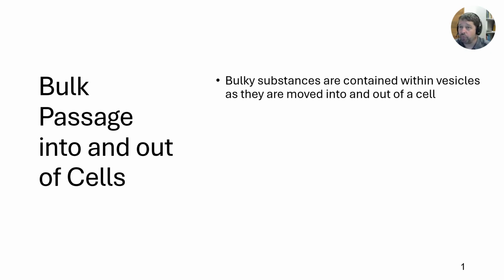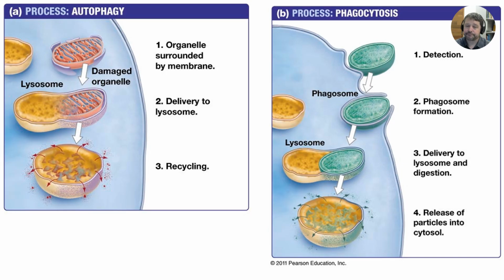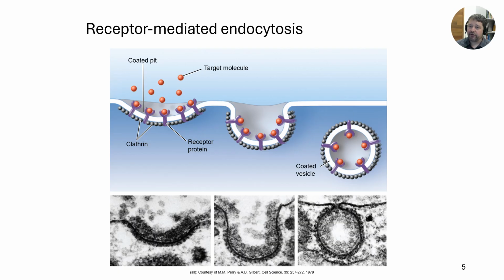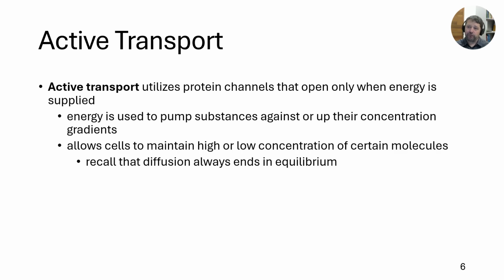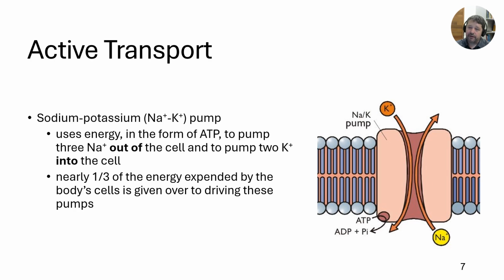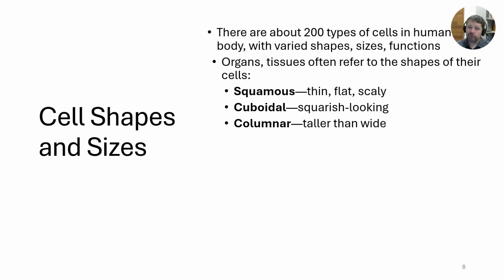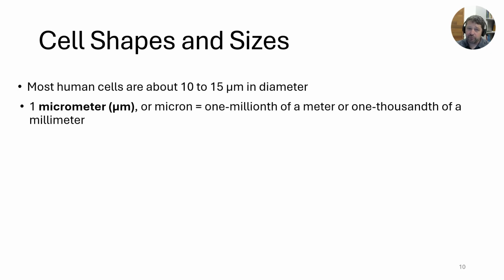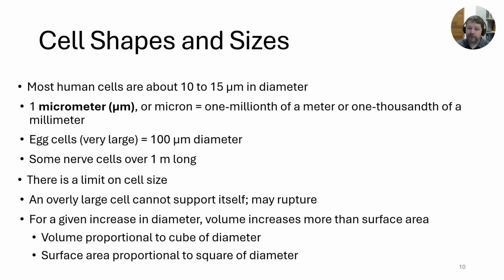Lecture 2d Cells and Histology - Passage Into and Out of Cells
In this video I spend time talking about how material makes it into and out of the cell. Topics like phagocytosis, exocytosis, and active transport are discussed.